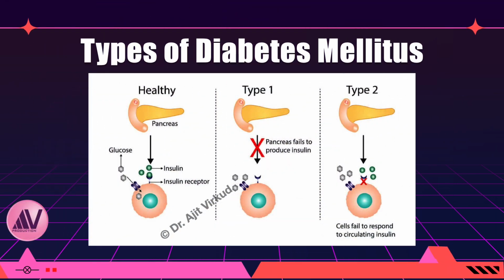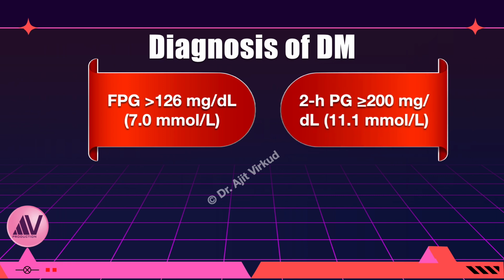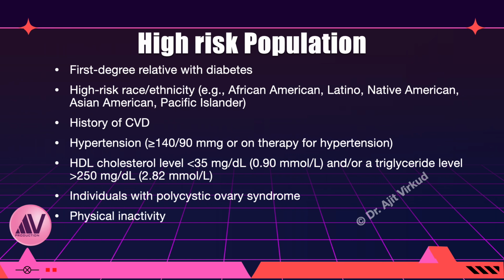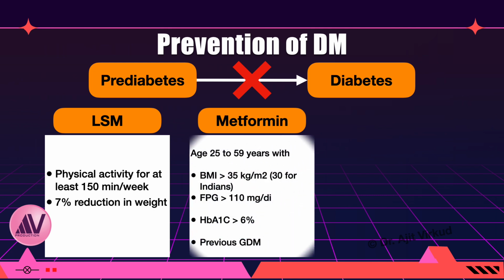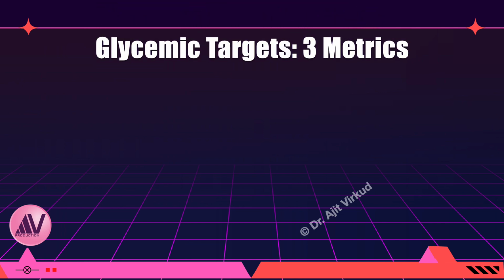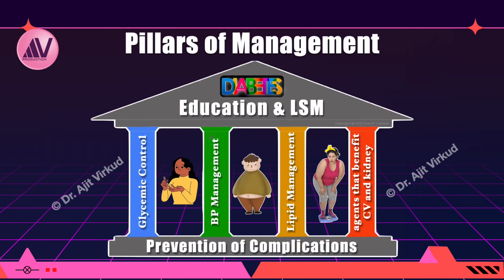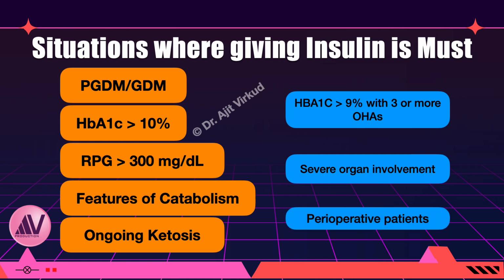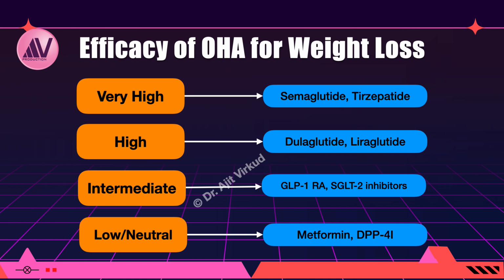Diabetes Mellitus Masterclass Part 1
In this masterclass, Prof. Ajit Virkud from Mumbai India will do an in-depth talk on basics of Diabetes Mellutus. This is part 1. Part 2 is about management using oral hypoglycaemic agents.